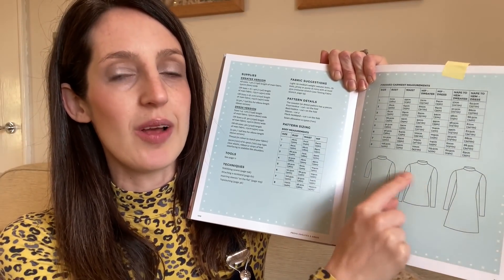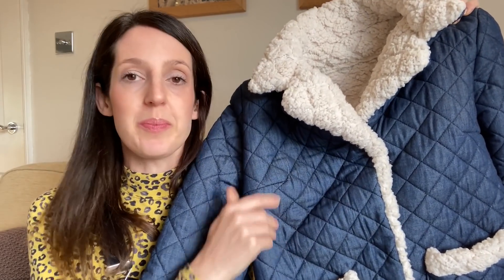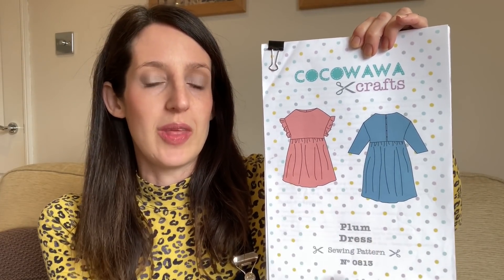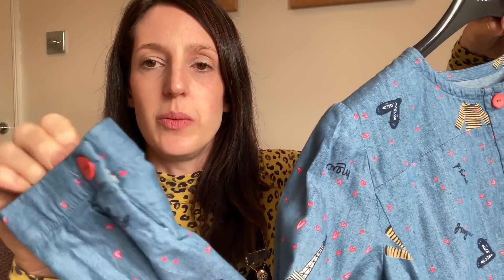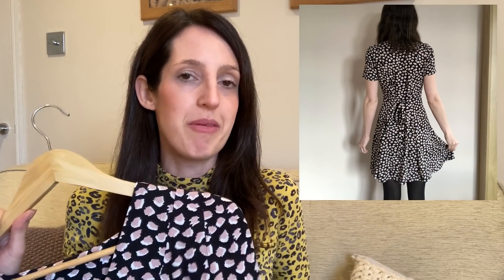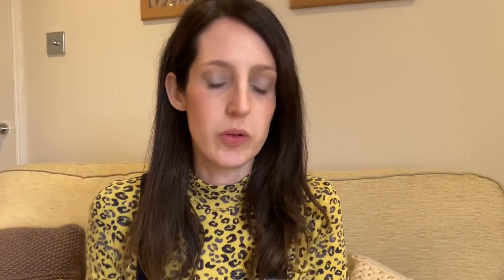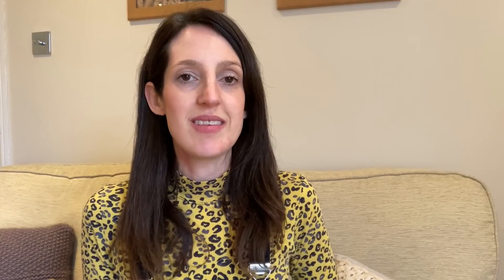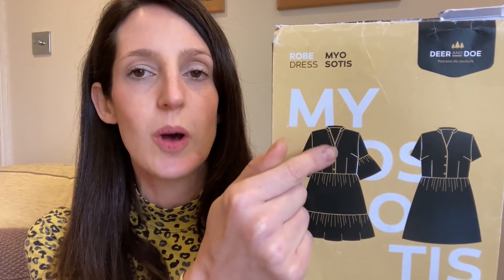My favourite 2021 sewing makes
Below I have included details of the patterns and fabrics I talked about in the vlog as well as other links I mentioned (I have linked the specific fabric where possible if available):

Favourite winter make

Favourite summer make
Pattern: Plum dress – Cocowawa Crafts

Favourite day dress

Fabric: viscose twill from an online fabric shop that has unfortunately since closed down

Favourite unusual make for me

Favourite non-garment make

Top fabric: cotton jersey from an online shop that has unfortunately closed down

Cath x